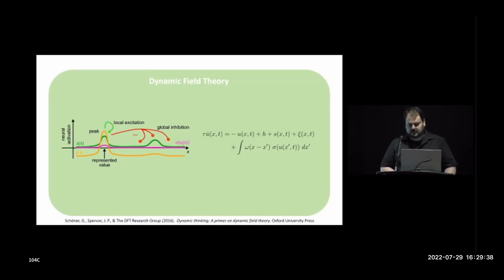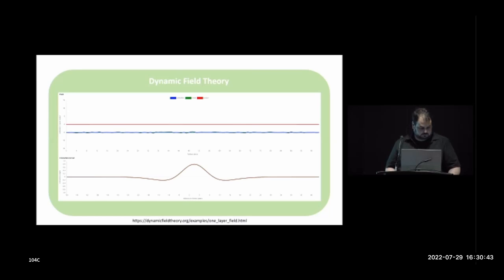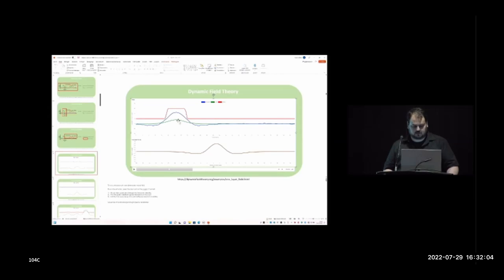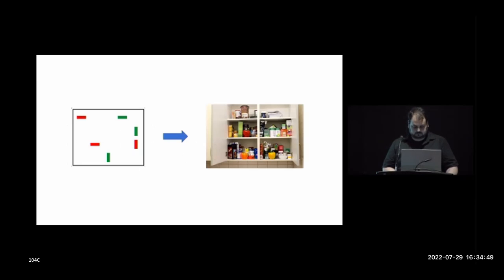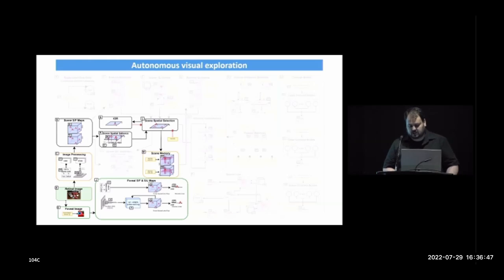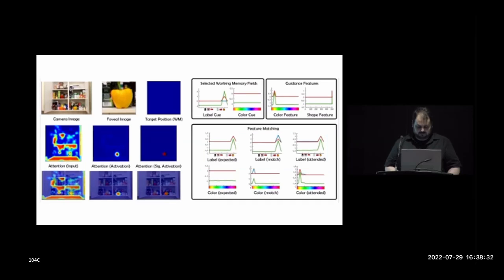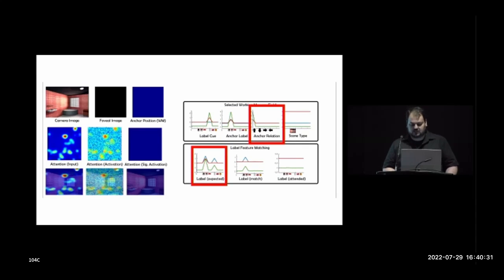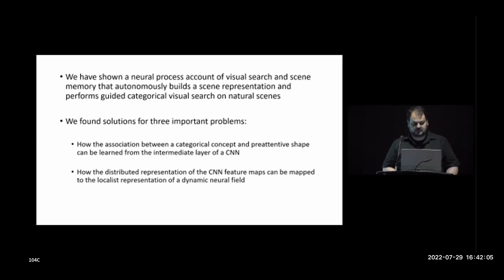T22.1: Bridging DFT and DNNs: A neural dynamic process model of scene representation, guided...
Bridging DFT and DNNs: A neural dynamic process model of scene representation, guided visual search and scene grammar in natural scenes
Raul Grieben